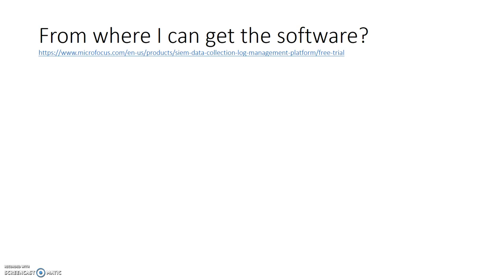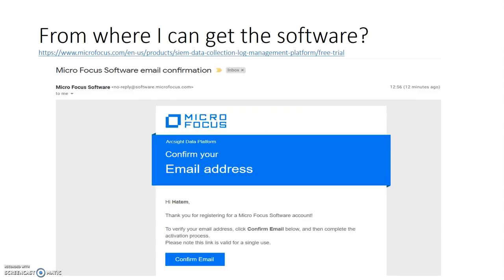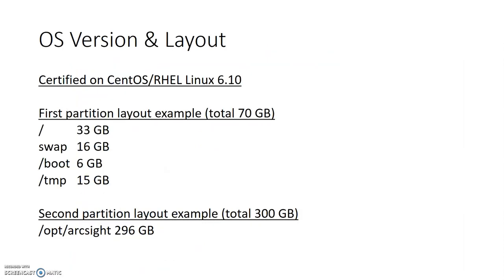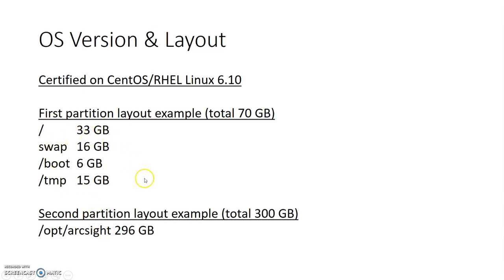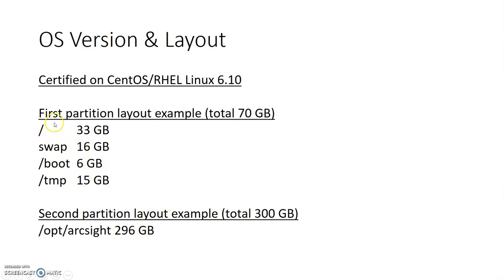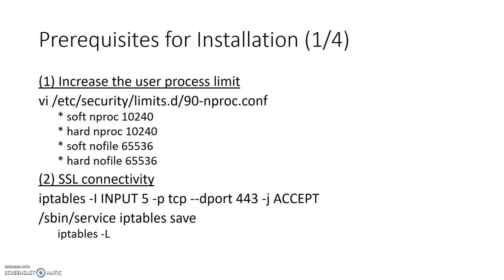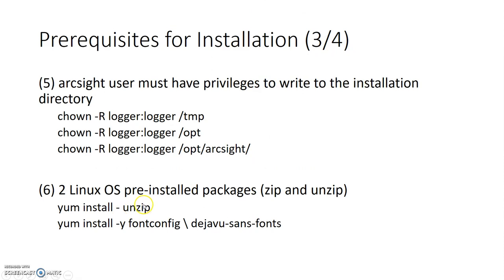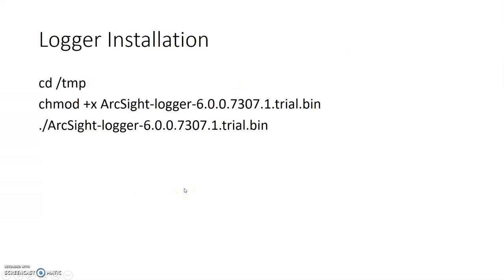Microfocus ArcSight Logger Installation part1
Micro Focus ArcSight Data Platform is a SIEM platform that unifies data collection and log management of machine data for security intelligence. Micro Focus ArcSight Logger is a component of Micro Focus ArcSight Data Platform. In this course you will learn how to perform a successful ArcSight Software Logger installation from scratch, ingest Windows logs, and creating nice dashboards.

Requirements: Basic Unix/Linux skills

Who this course is for: Security Administrator, Analyst, Consultant, SOC, Architect